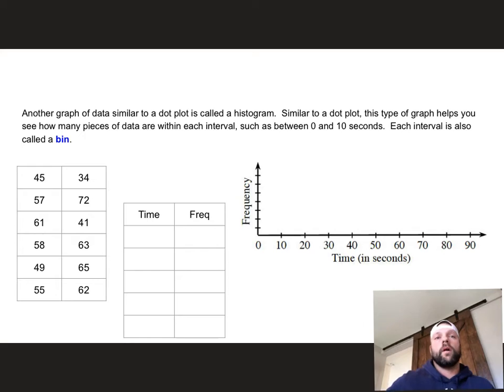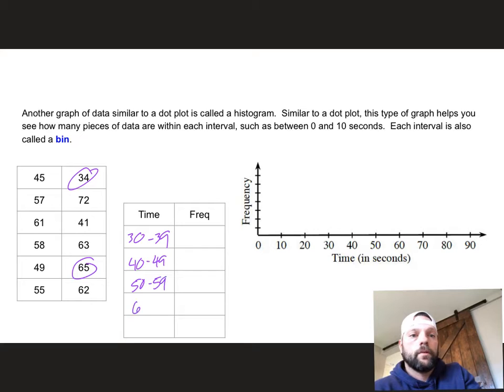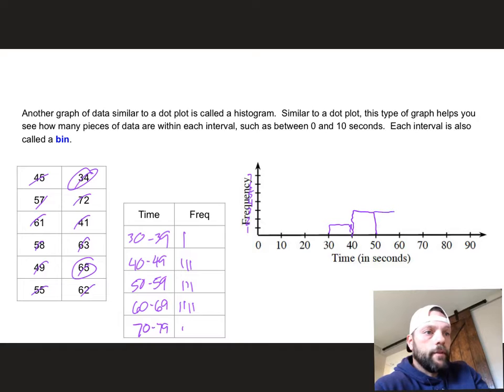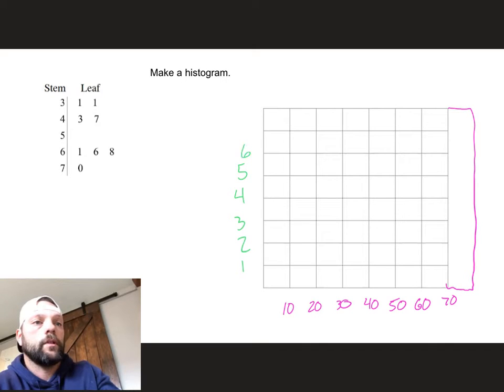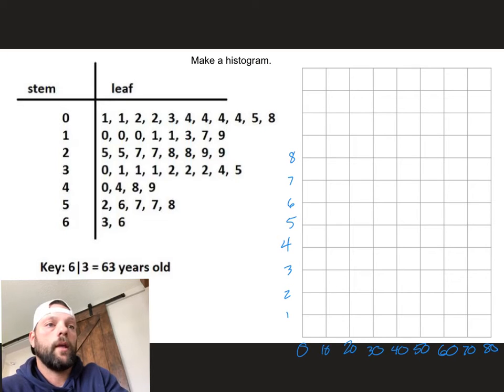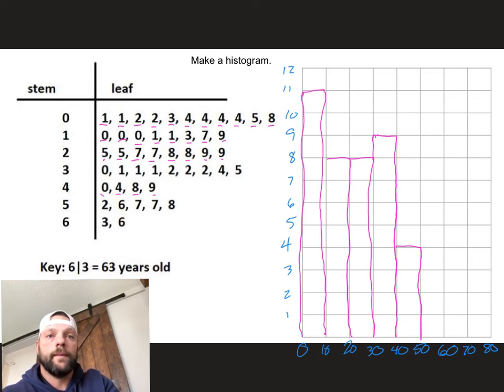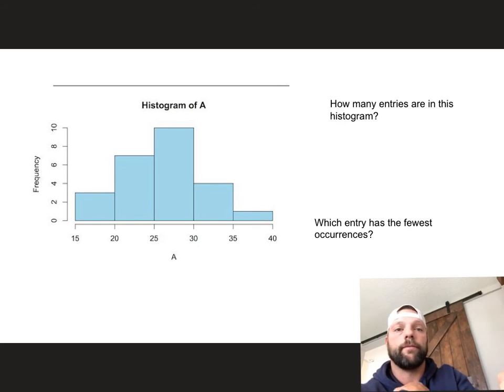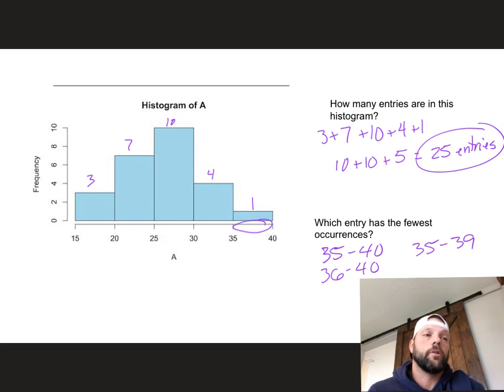Creating and Reading Histograms